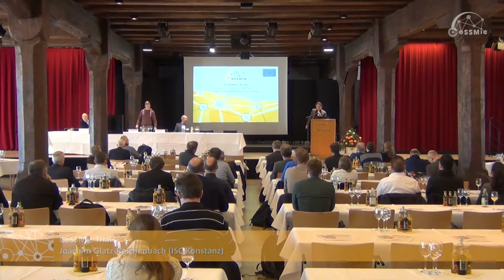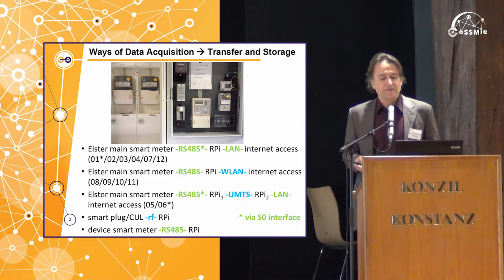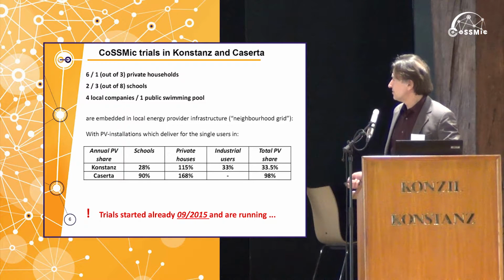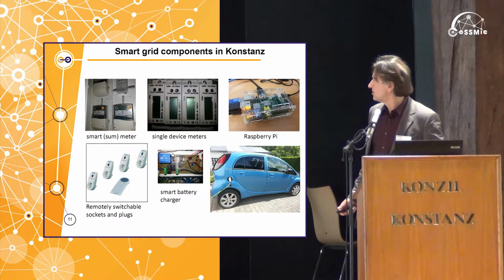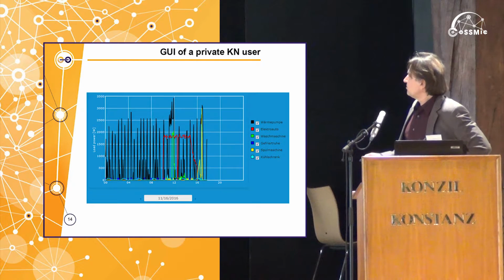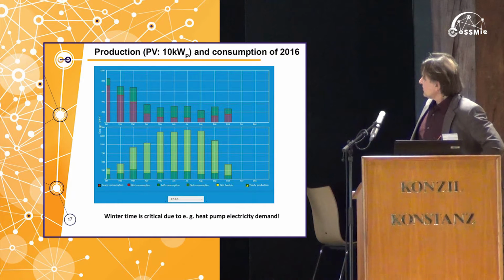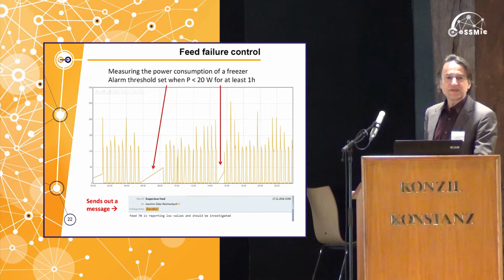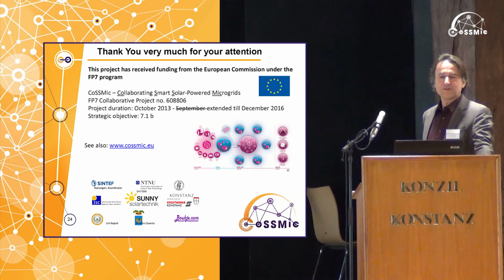Joachim Glatz Reichenbach - CoSSMic Trials - 29 Nov. 2016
Joachim Glatz Reichenbach (ISC Konstanz) - CoSSMic Trials - 29 Nov. 2016